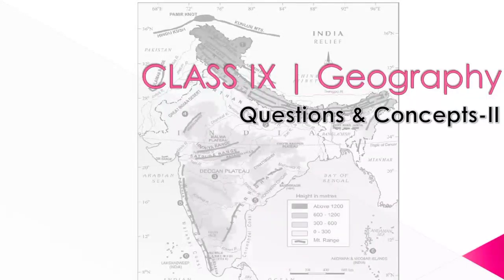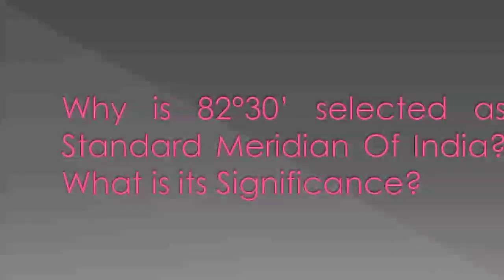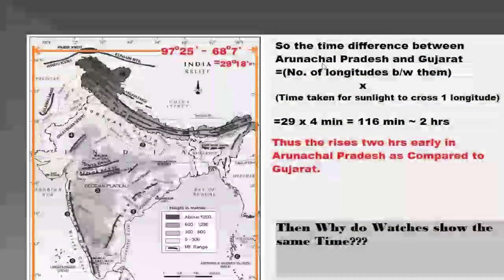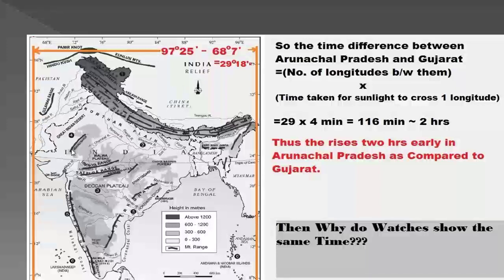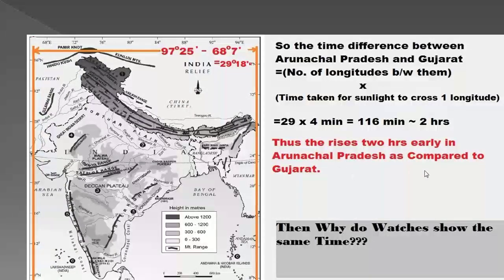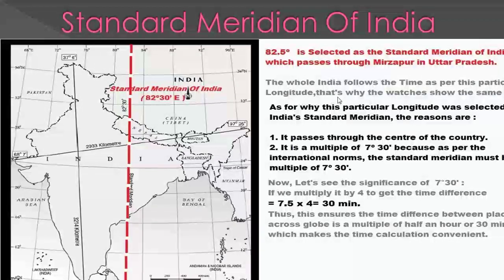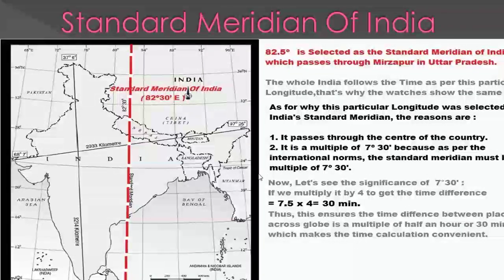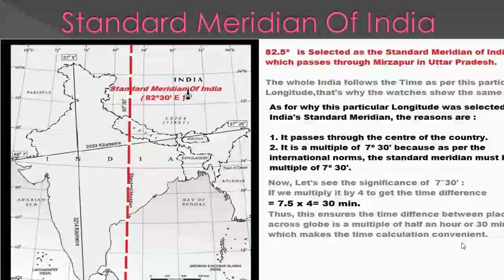Why Watches show same time in Gujarat & Arunachal Pradesh? ~ Standard Meridian of India(82°30'E)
The video deals with the concepts behind the Questions
1. " Why is 82°30'E selected as the Standard Meridian of India. What is it's Significance?".
2. " Sun rises 2 hours early in Arunachal Pradesh than Gujarat but watches show the same time. Why?"